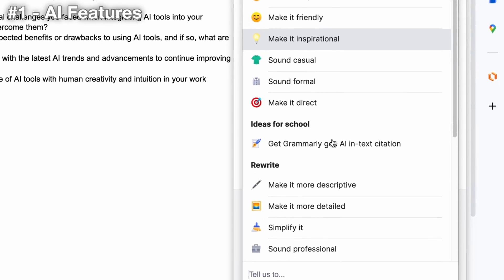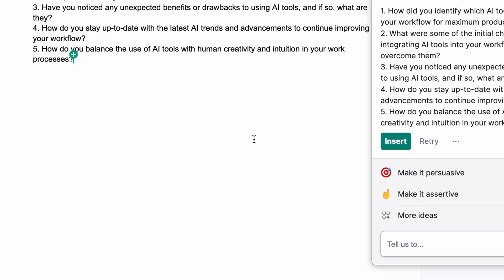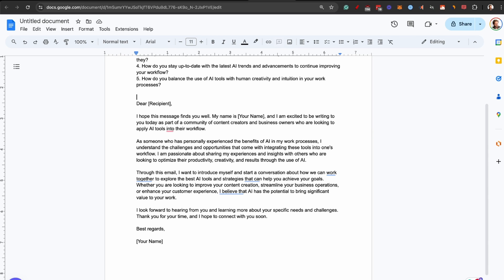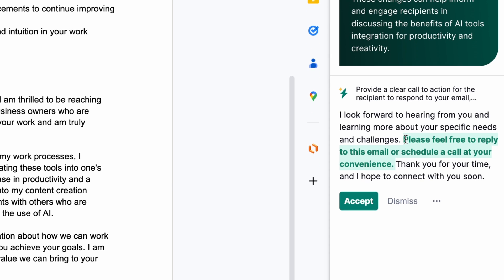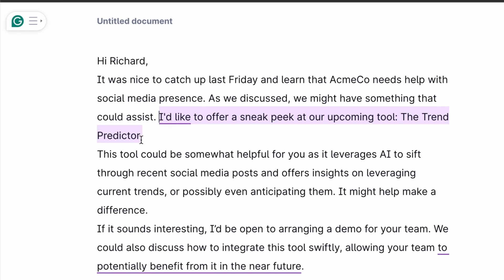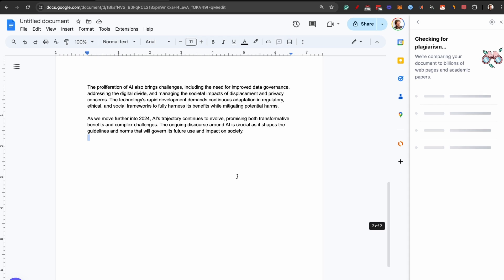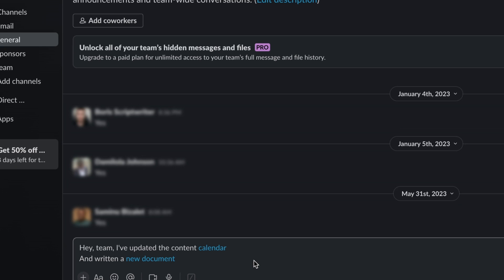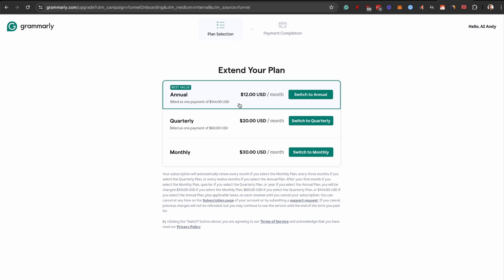How To Use Grammarly Premium [NEW Mind-Blowing AI Features]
00:00 - Start
00:49 - AI Features
03:30 - Strategic Suggestions
05:37 - Tone
07:30 - Plagiarism Checker
09:43 - App Actions